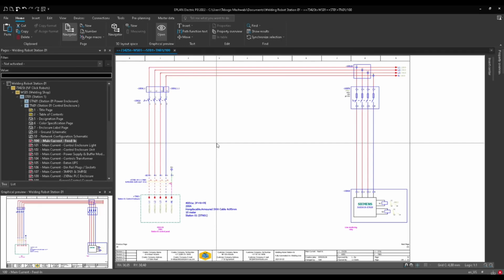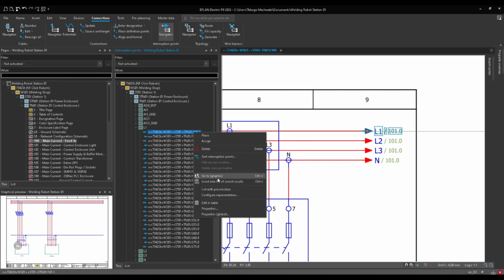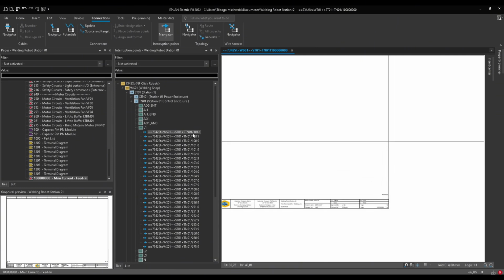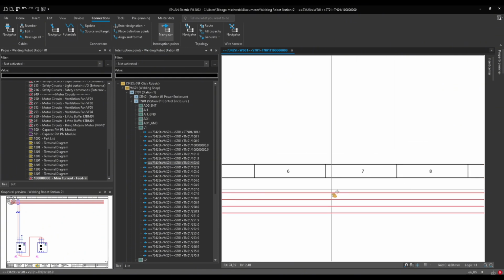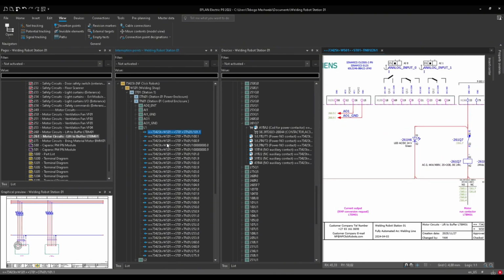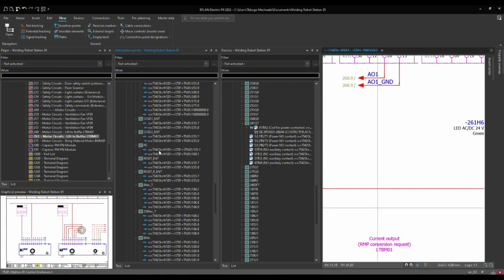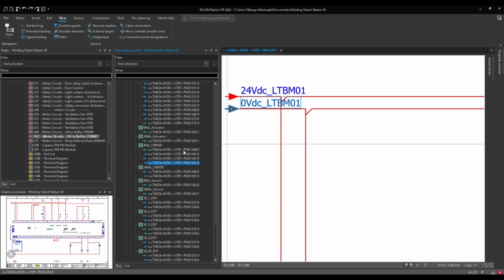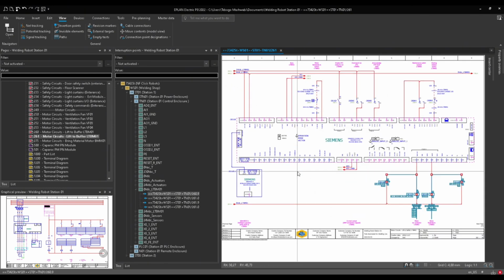EPLAN Electric P8: Interruption Points (sorting, placing & assigning) eplan electrical #2025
In this video, I’ll walk you through the process of sorting, placing and assigning Interruption Points in EPLAN. Sorting is important not only for you as the EPLAN user but also important for your panel builders who are responsible for wiring the electrical enclosures which you design in EPLAN. I will also speak about the difference with placing and assigning devices as compared to placing and assigning Interruption Points.

Whether you’re new to EPLAN or looking for more information with regards to EPLAN Interruption Points, this tutorial will help you enhance your skills and streamline your workflow.